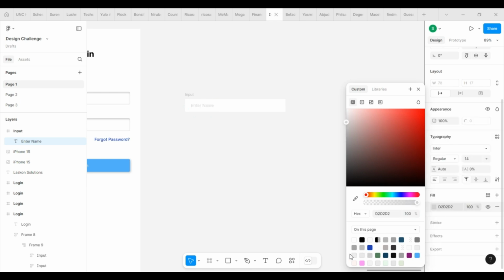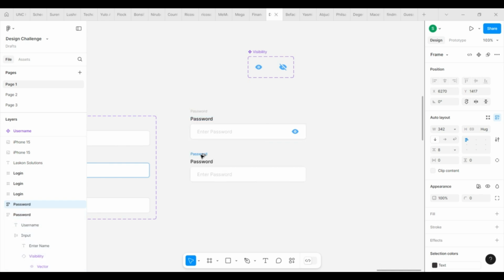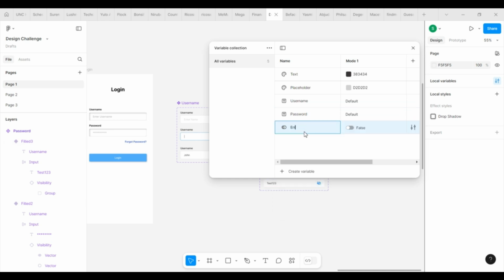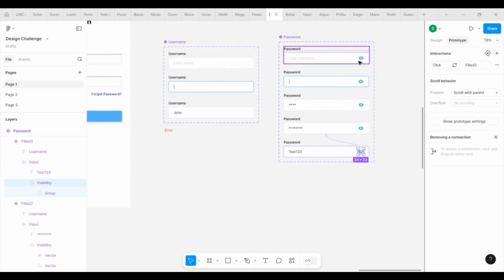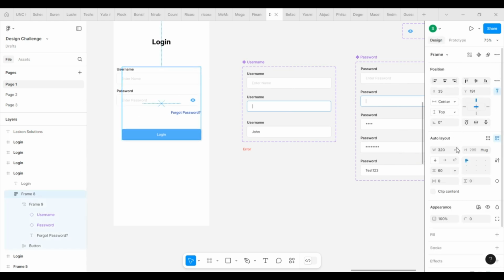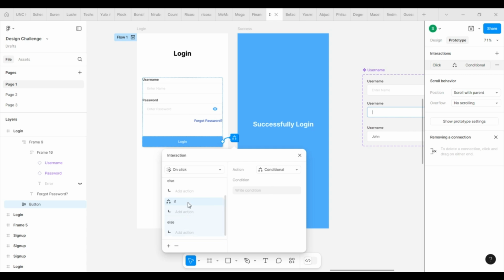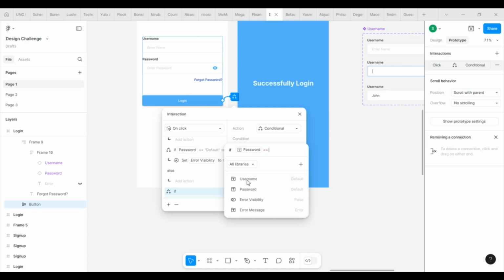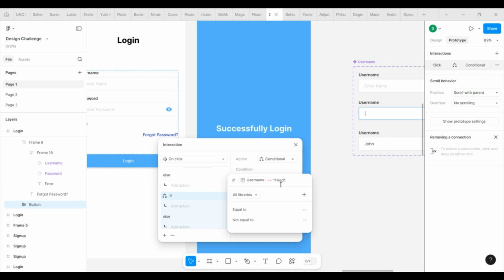Form Validation Using Variables Figma | UI UX Design Figma | Top Animations Day 25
Hi! I am here with another exciting Tutorial for beginners. Welcome to Day 25 of the Ui Ux design and animation challenge. Today, we will create a form validation animation using figma variables.